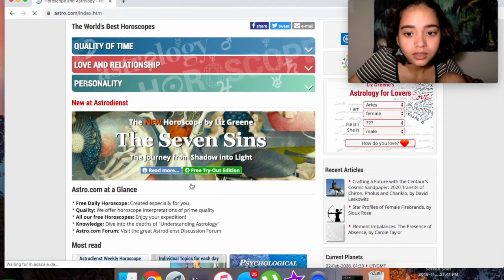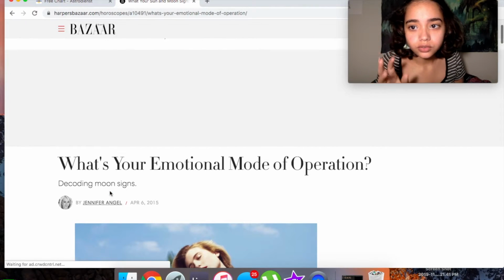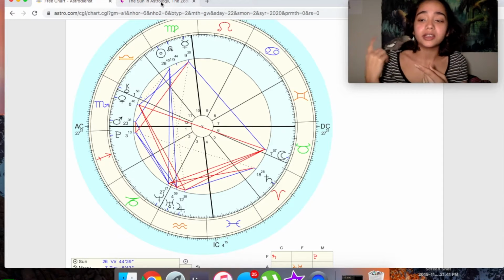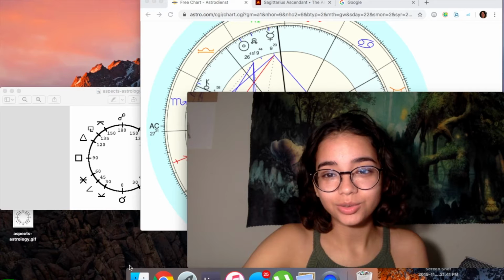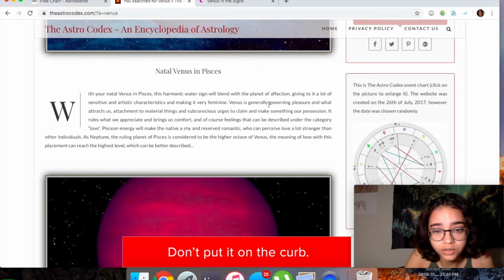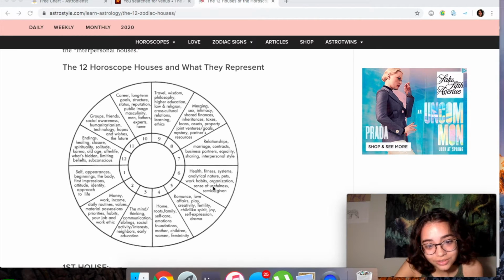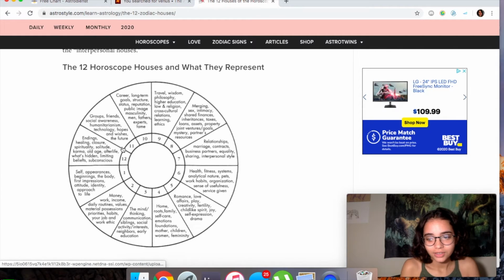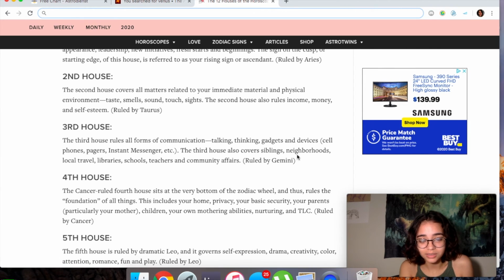Astrology 101// How to break down your birth/natal chart for beginners (PART 1)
Welcome back astro family! In this part 1 video I explain the basics of how to break down your own chart, where you can find a calculator and the simple facts about astrology that all beginners should know! I will be uploading a part 2 so please please give me your feedback!!

Thank you all for tuning in, commenting and sharing my videos :) It truly means a lot to me.

Tune into my ASMR channel if you dare!!! haha